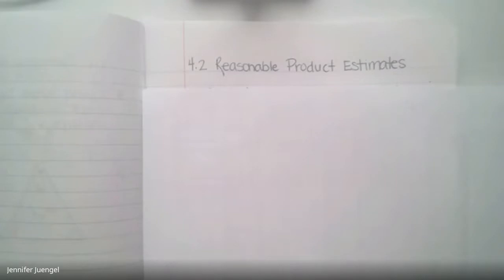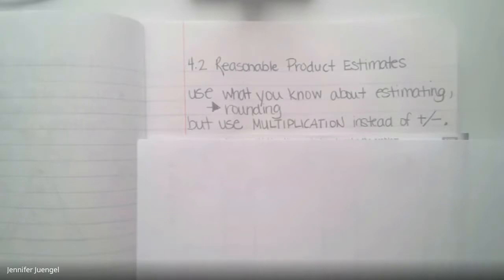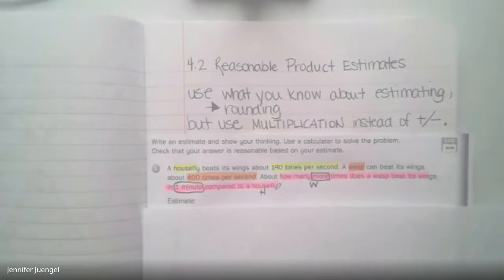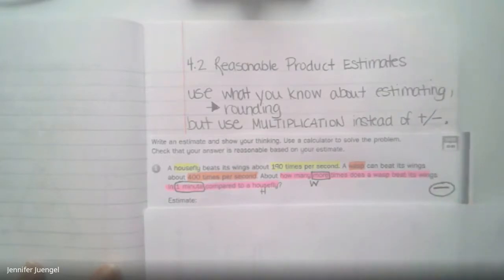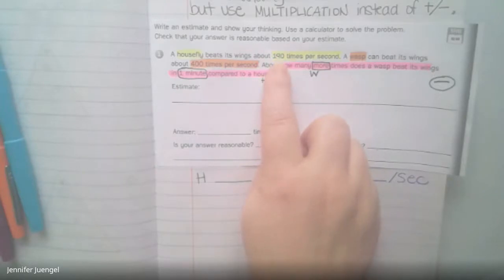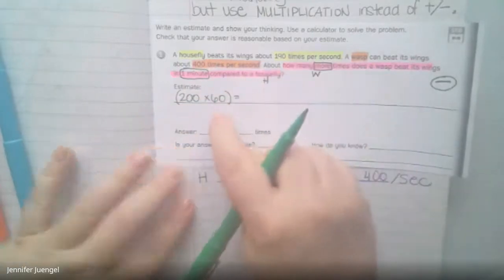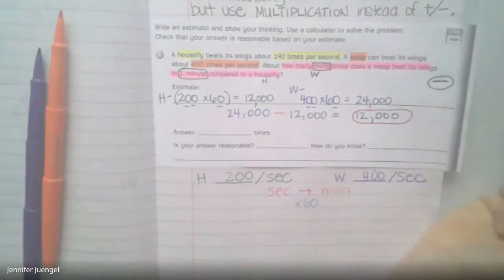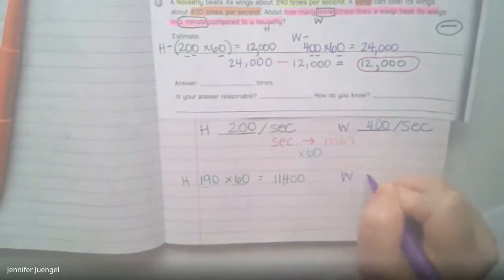4.2 Reasonable Product Estimates